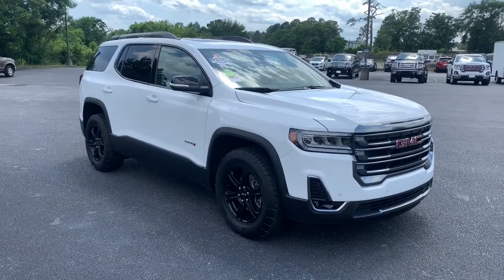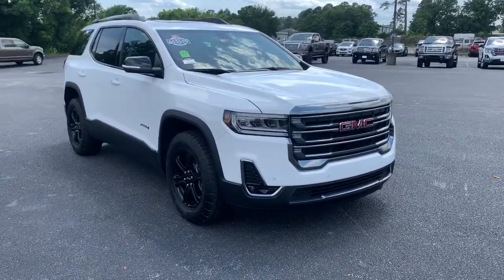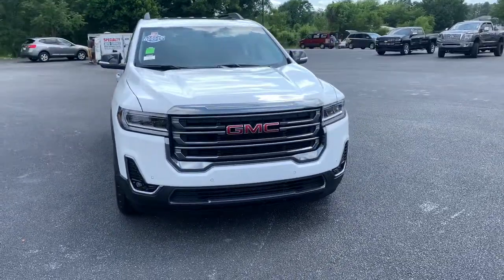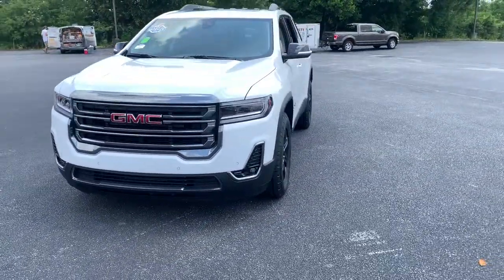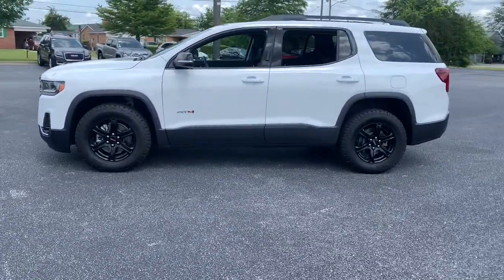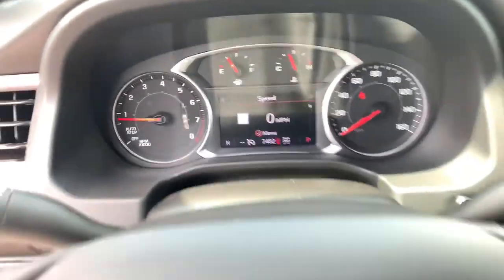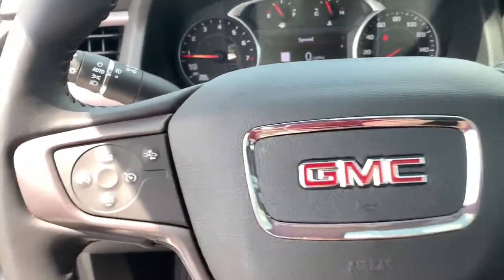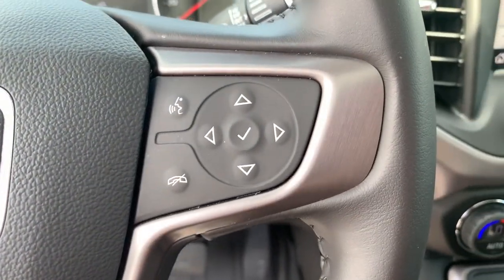2021 GMC Acadia Augusta GA, Aiken, SC, Grovetown GA, Evans GA, North Augusta SC FP5966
Summit White Used 2021 GMC Acadia available at Master Automotive. Servicing Augusta, Georgia and Aiken, South Carolina as well as the Grovetown GA, Evans GA, North Augusta SC area.

Master Automotive
3710 Washington Rd

This vehicle is at Master Buick GMC in Augusta, GA.brRecent Arrival!brbrAcadia AT4, 4D Sport Utility, 3.6L V6 SIDI, 9-Speed Automatic, AWD, Summit White, Jet Black Leather, 1st & 2nd Row All-Weather Floor Liner (LPO), 3rd Row All-Weather Floor Liner (LPO), Bose Premium 8-Speaker Audio System Feature, Dual SkyScape 2-Panel Power Sunroof, Floor Liner Package (LPO), Four wheel independent suspension, Front dual zone A/C, HD Radio, Heated Driver & Front Passenger Seats, Integrated Cargo Liner (LPO), Navigation System, Power Liftgate, Preferred Equipment Group 4SB, Radio: AM/FM 8 Diagonal Multi-Touch Navigation, Rear air conditioning, Rear Air Vents, SiriusXM w/360L, Wireless Apple CarPlay/Wireless Android Auto. CARFAX One-Owner. Don't pay too much for the vehicle you want...Come on down and take a look at this terrific 2021 GMC Acadia. $249 Dealer Fee. - Master Buick GMC -  After We Sell, We Serve Since 1937. Located in beautiful Augusta,GA. Friendly Staff, Savings, Selection, and Effortless Sales Process.
Navigation System,Floor Liner Package (LPO),Preferred Equipment Group 4SB,8 Speakers,AM/FM radio: SiriusXM with 360L,Bose Premium 8-Speaker Audio System Feature,HD Radio,Premium audio system: GMC Infotainment System,Radio data system,Radio: AM/FM 8 Diagonal Multi-Touch Navigation,SiriusXM w/360L,Air Conditioning,Automatic temperature control,Front dual zone A/C,Rear air conditioning,Rear Air Vents,Rear window defroster,8-Way Power Driver Seat Adjuster,8-Way Power Passenger Seat Adjuster,Power driver seat,Power steering,Power windows,Remote keyless entry,Steering wheel mounted audio controls,Four wheel independent suspension,Speed-sensing steering,Traction control,4-Wheel Disc Brakes,ABS brakes,Dual front impact airbags,Dual front side impact airbags,Emergency communication system: OnStar and GMC connected services capable,Front anti-roll bar,Keyless Entry Keypad (LPO),Knee airbag,Low tire pressure warning,Occupant sensing airbag,Overhead airbag,Rear anti-roll bar,Dual SkyScape 2-Panel Power Sunroof,Power Liftgate,Brake assist,Electronic Stability Control,Auto High-beam Headlights,Delay-off headlights,Front fog lights,Fully automatic headlights,Panic alarm,Security system,Speed control,Bumpers: body-color,Heated door mirrors,Power door mirrors,Roof rack: rails only,Spoiler,Turn signal indicator mirrors,1st & 2nd Row All-Weather Floor Liner (LPO),3rd Row All-Weather Floor Liner (LPO),Apple CarPlay/Android Auto,Auto-dimming Rear-View mirror,Compass,Driver door bin,Driver vanity mirror,Front reading lights,Garage door transmitter,Illuminated entry,Integrated Cargo Liner (LPO),Outside temperature display,Overhead console,Passenger vanity mirror,Premium Cloth Seat Trim,Rear reading lights,Tachometer,Telescoping steering wheel,Tilt steering wheel,Trip computer,Voltmeter,Wireless Apple CarPlay/Wireless Android Auto,3rd row seats: split-bench,4-Way Manual Passenger Seat Adjuster,6-Passenger (2-2-2 Seating Configuration),Front Bucket Seats,Front Center Armrest,Heated Driver & Front Passenger Seats,Heated front seats,Power Driver Lumbar Control Seat Adjuster,Passenger door bin,Alloy wheels,Black Center Caps w/Red GMC Logo (LPO),Wheels: 17 Gloss Black Aluminum,Rear window wiper,Variably intermittent wipers,3.49 Final Drive Axle Ratio